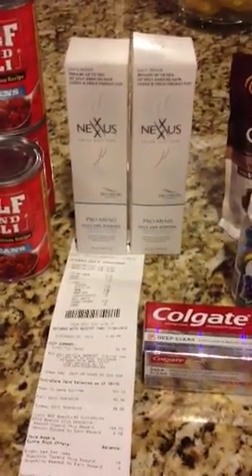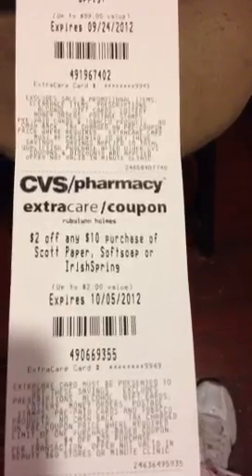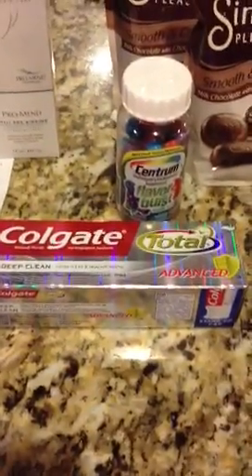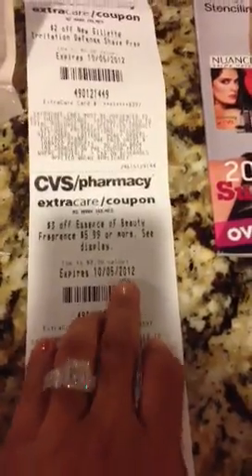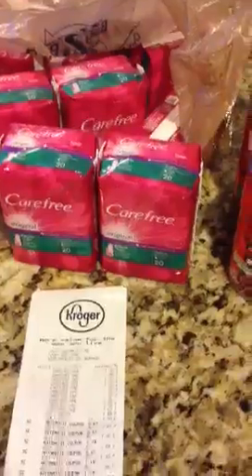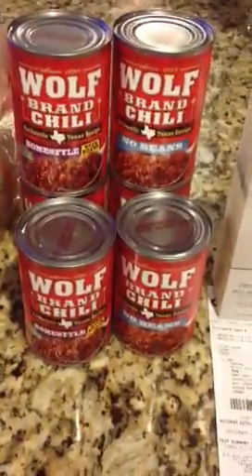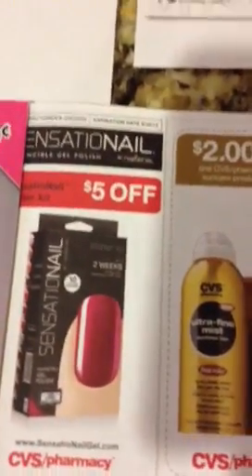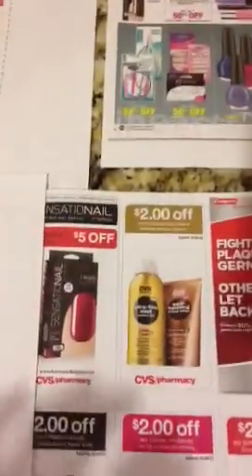Sensationail and couponing at CVS & Kroger Sept 21, 2012